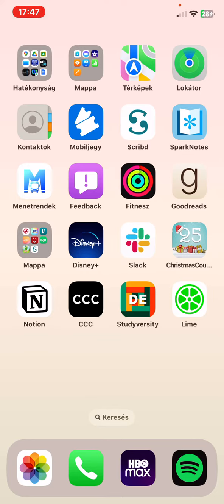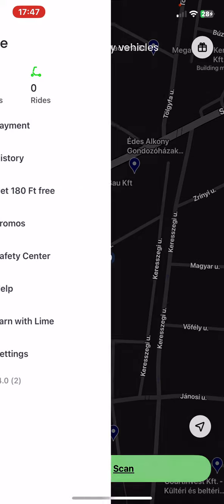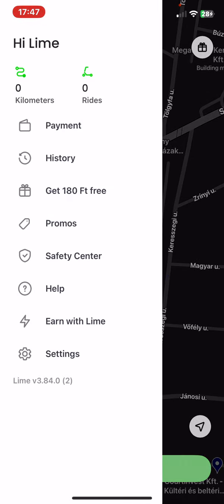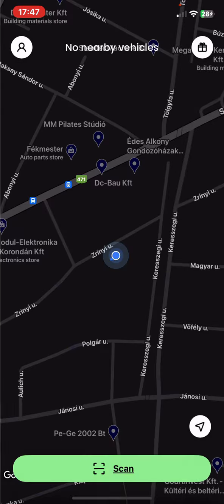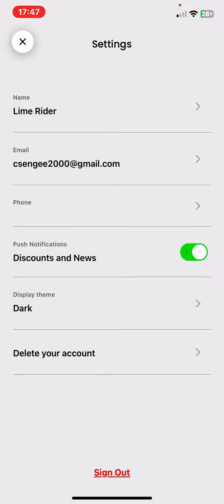How to delete your account in the Lime app?